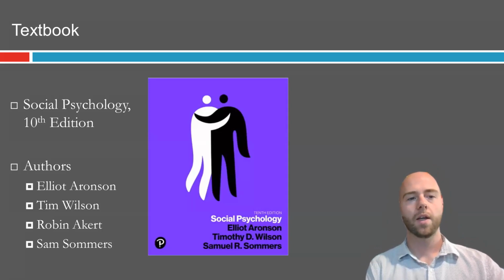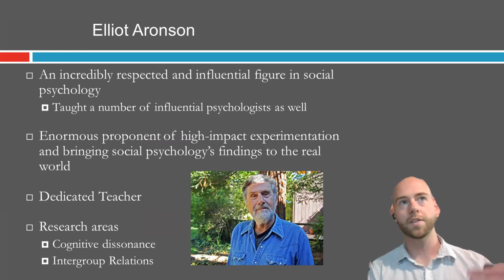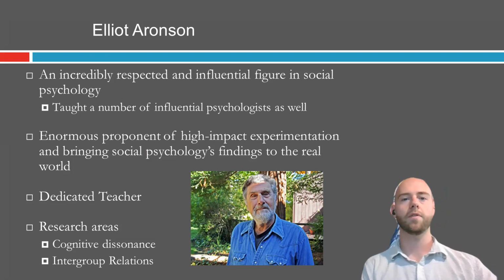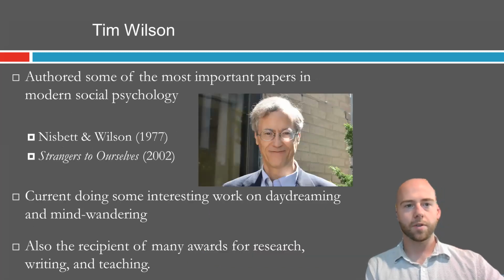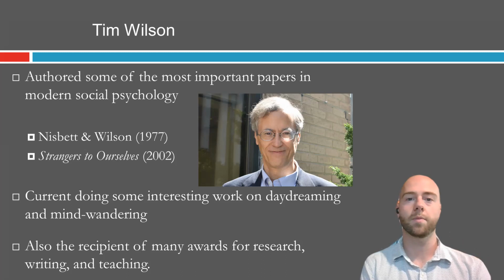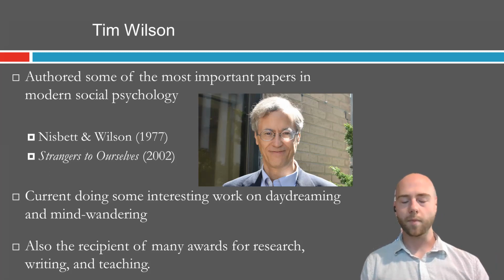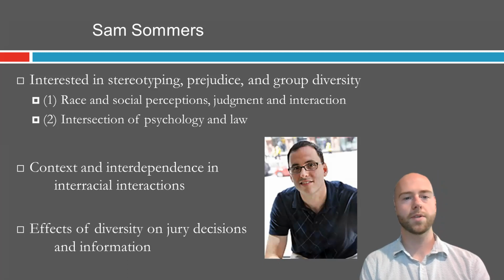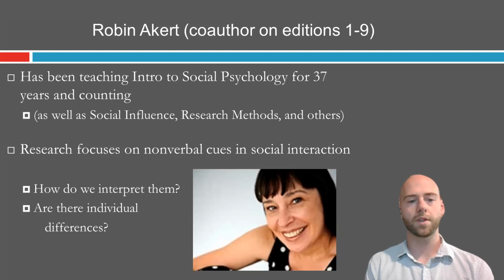3800 Intro (1.3)